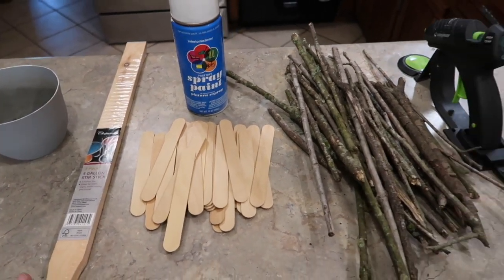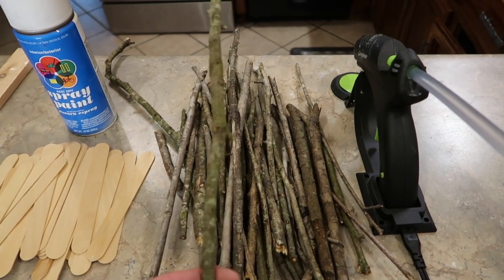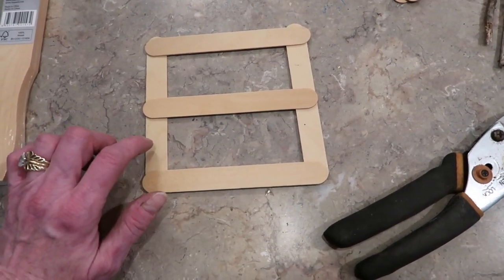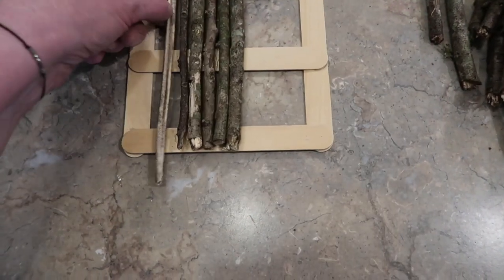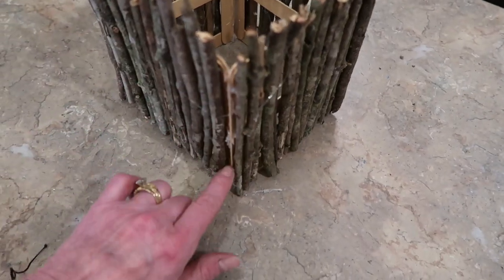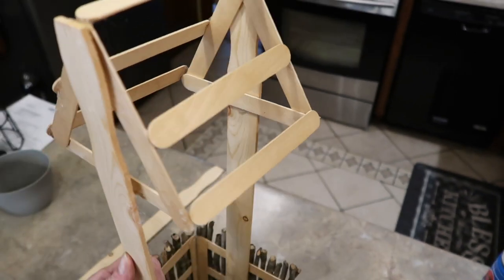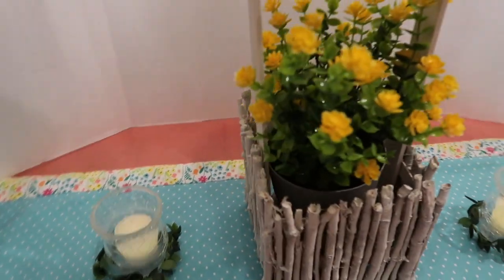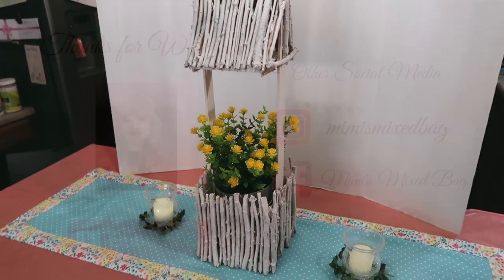Wishing Well Planter Nature Craft Spring Centerpiece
Create an adorable nature supplied wood wishing well.  This project would make a cute gift or spring centerpiece.
Supplies
31  six inch craft sticks- tongue depressors
hot glue
several handfuls of 7 inch tree limbs
outdoor hand nippers
paint or stain
5 inch pot
soil or faux flowers